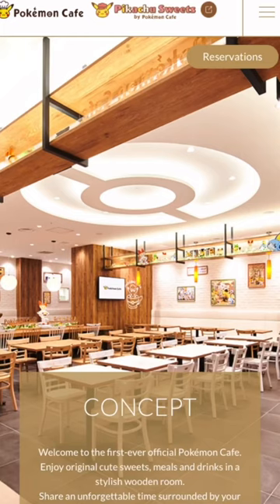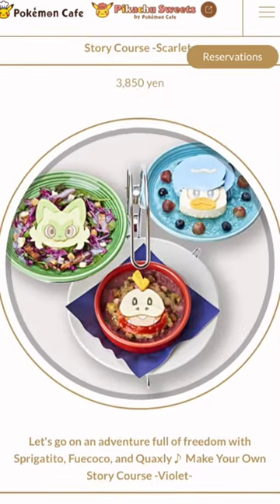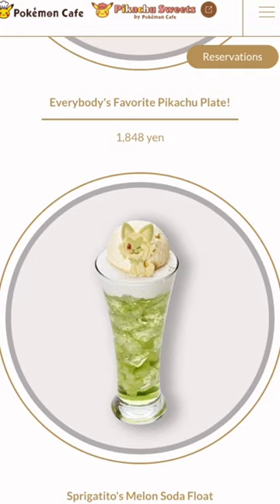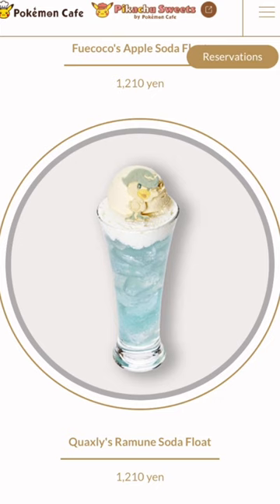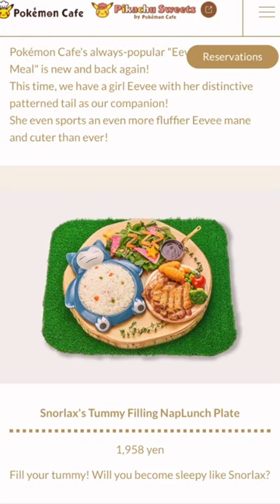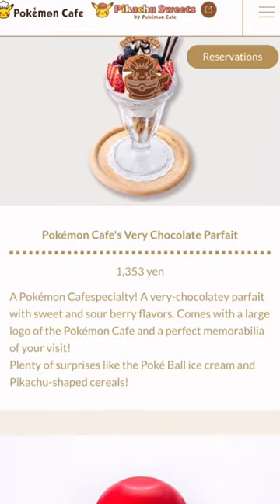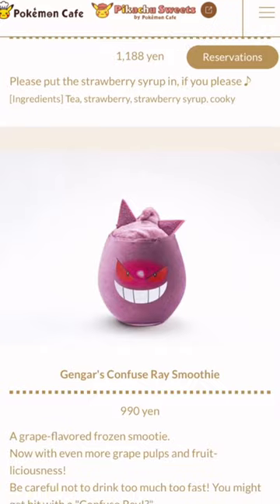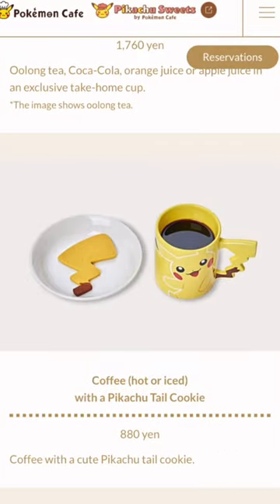Crazy Drinks at the World Famous Pokémon Cafe in Japan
ARE THEY EXPANDING TO THE UNITED STATES?

Japan is the world’s mecca of themed cafés and restaurants. Any niche market you can think of has a corresponding cafe and an audience to support it.  And in 2018, fans of Pikachu and Pokémon have been able to enjoy the first permanent Pokémon Cafe in Tokyo, and just a year later, a second permanent Pokemon Cafe opened in Osaka

Get your reservation now at...

Welcome to the channel everyone! We love opening toys and collectible items here and love showcasing them. Remember toys can be seen as art in the eye of the beholder. And buying todays art can be seen as an investment for the future. Just imagine if you could go back in time and buy base set Pokémon cards or that Michael Jordan Fleer rookie card. Get in early, buy first and buy right. Remember what Ricky Bobbie would say "if you're not first, you're last!"